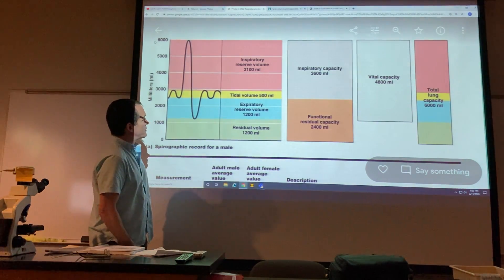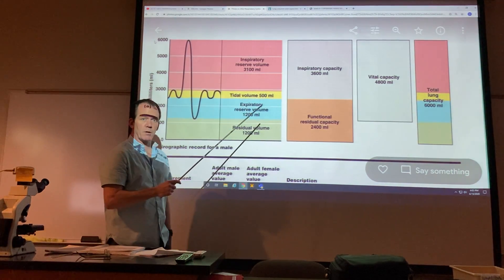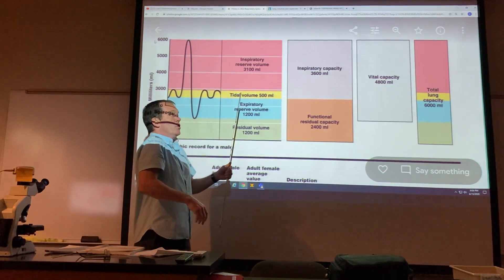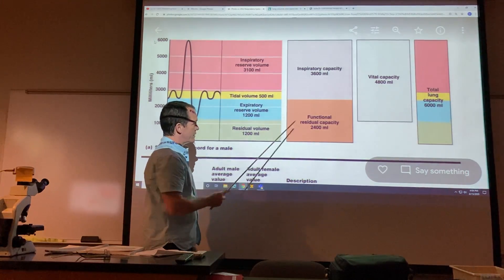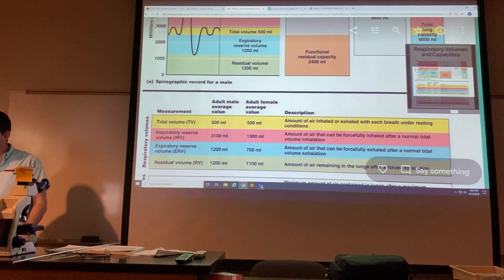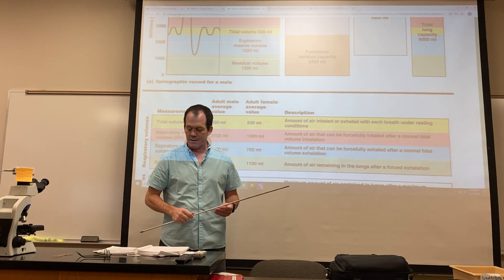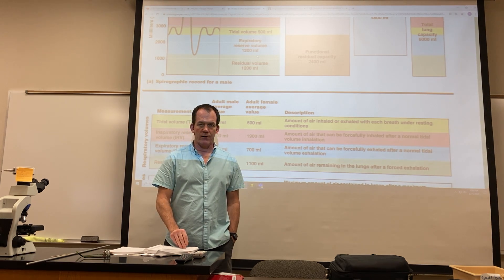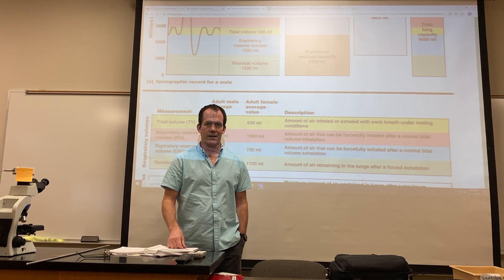Respiratory Volumes Lab-lecture (Labecture?)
I labecture you about respiratory volumes and stuff.